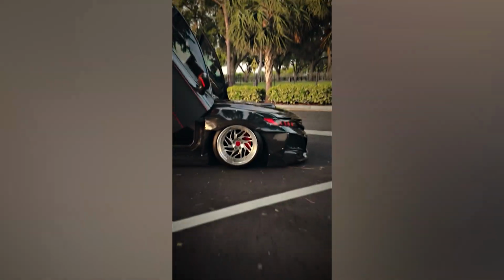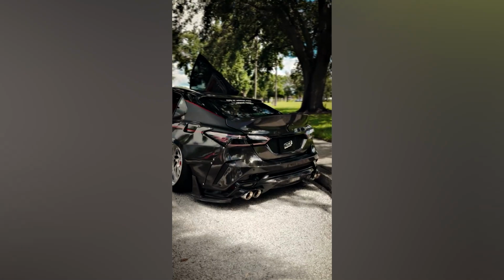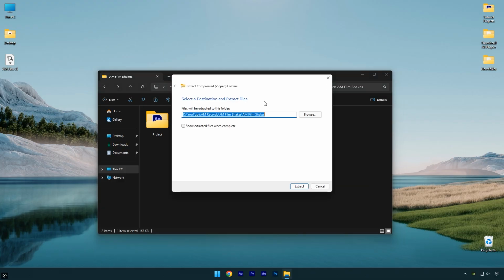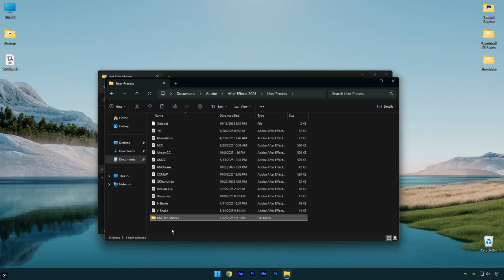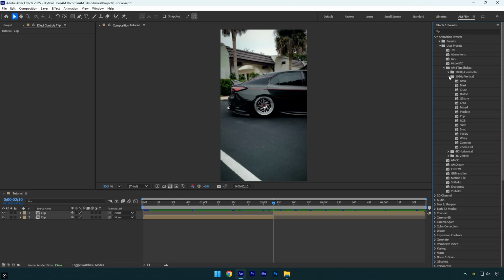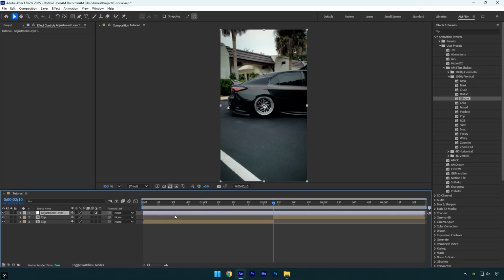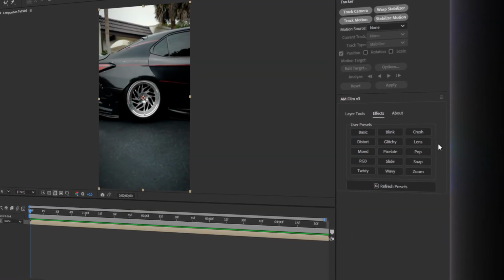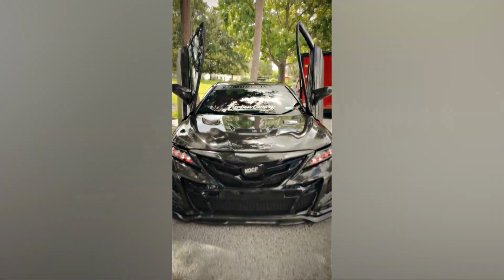AM Film Shakes 🫨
In this tutorial I will show you how to install and use AM Film Shakes in Adobe After Effects

AM Film Shakes - JSX Panel Version for After Effects

Chapters
0:35 - How to Install AM Film Shakes
0:56 - How to Use AM Film Shakes
1:38 - AM Film UI Panel

CPU: i7-14700K
GPU: RTX 4060 Ti 16GB
RAM: Kingston FURY Beast 32GB